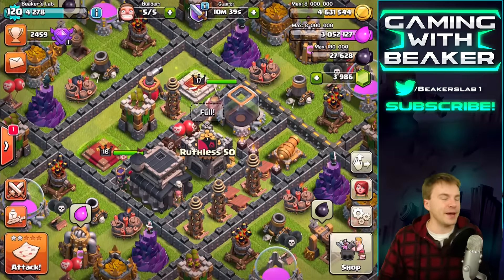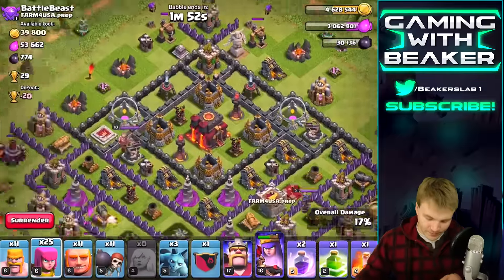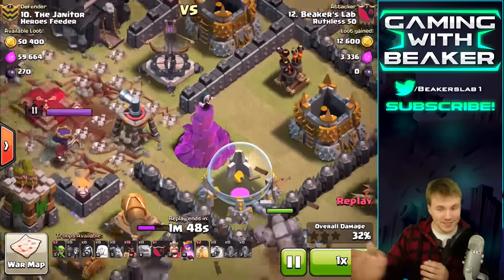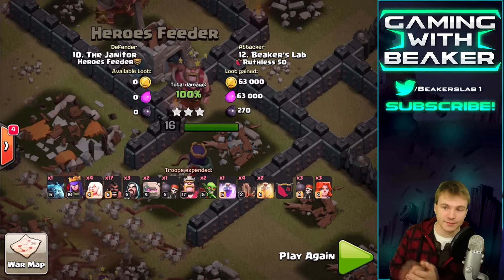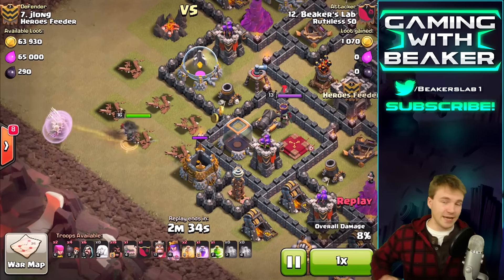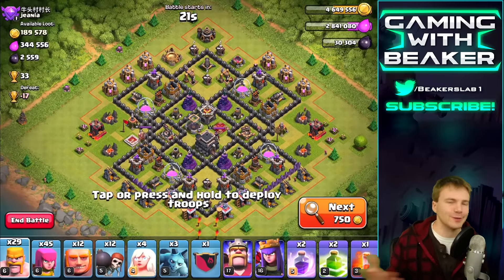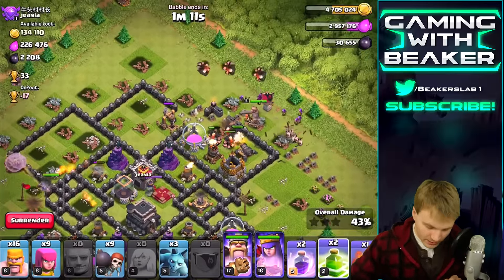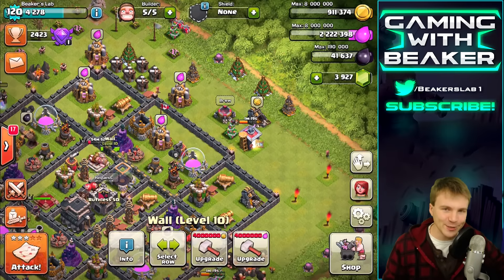Clash of Clans: "FARMER$ & WAR..." A DAY IN THE LIFE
Its another Clash of Clans day buddies, FARMING and WAR. Today we're gonna max some walls, check out epic (not epic) war attacks, and get crazy. Lets do this. Enjoy!

BeakersLab is on Kamcord live streaming! Don't have their app yet?